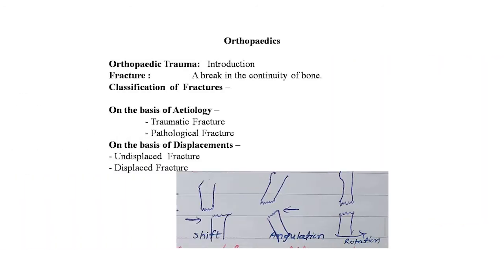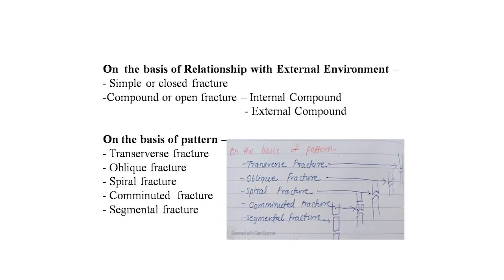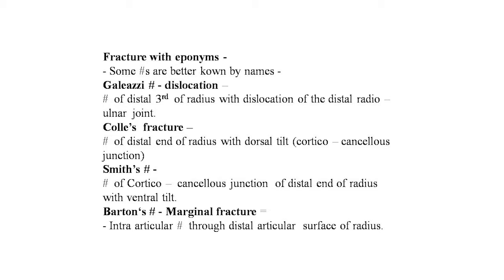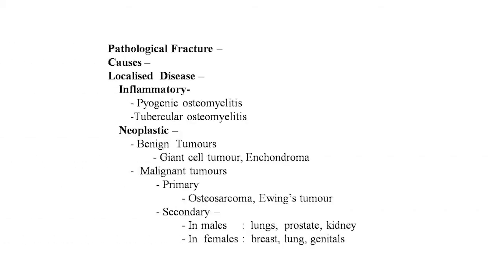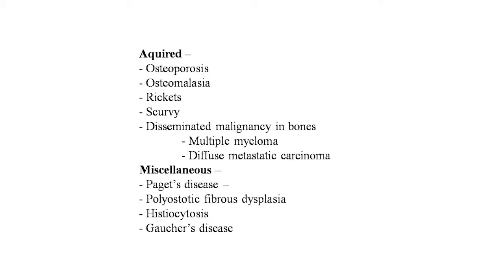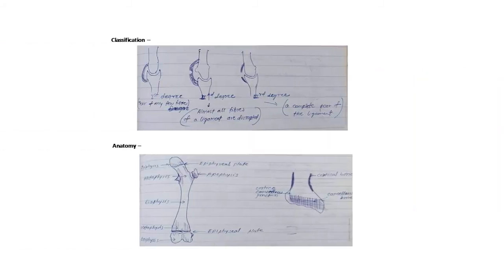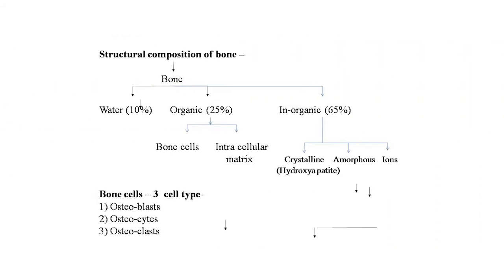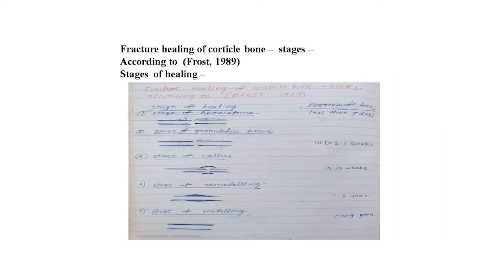124) Orthopaedic trauma & Fracture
Fracture means a break in the continuity of bone.
Classification  of  Fractures –
1) On the basis of Aetiology –
               - Traumatic Fracture
               - Pathological Fracture
2) On the basis of Displacements –
                - Undisplaced  Fracture
               - Displaced Fracture
3) On  the basis of Relationship with External Environment –
              - Simple or closed fracture
              - Compound or open fracture – Internal Compound
                                                                   - External Compound
4) On the basis of pattern –
           - Transerverse fracture
          - Oblique fracture
          - Spiral fracture
         - Comminuted  fracture
         - Segmental fracture
5) On  the basis of Relationship with External Environment –
                                                               - External Compound

6) On the basis of pattern –
        - Transerverse fracture
        - Oblique fracture
        - Spiral fracture
       - Comminuted  fracture
       - Segmental fracture
Chauffeur fracture – Intra articular, oblique # of styloid process of radius.

Monteggia # dislocation – # of proximal third of ulna.
                                                 Dislocation of head of ulna.

Pot’s #  - Bi-malleolar ankle #
Cotton’s fracture – Tri-malleolar ankle #
March #  - Fatigue # of the shaft of 2nd  & 3rd  metatarsal.

Pathological Fracture –
Causes –
Localised  Disease –
    Inflammatory-
         - Pyogenic osteomyelitis
        -Tubercular osteomyelitis
    Neoplastic –
        - Benign  Tumours
        - Giant cell tumour, Enchondroma
        -  Malignant tumours
                 - Primary
                          - Osteosarcoma, Ewing’s tumour
                 - Secondary –
                          - In males     :  lungs,  prostate, kidney
                          - In  females :  breast, lung, genitals
Miscellaneous –
        - Simple bone cyst.
        - Aneurysmal bone cyst.
        - Monostotic fibrous dysplasia
       - Eosinophilic granuloma
       - Bone atrophy secondary to polio etc.

Generalised disease -
       Heriditory –
            - Osteogenesis  imperfecta
            - Dyschondroplasia (ollier’s disease)
            - Osteo petrosis
       Acquired –
           - Osteoporosis
           - Osteomalasia
          - Rickets
          - Scurvy
        - Disseminated malignancy in bones
              - Multiple myeloma
              - Diffuse metastatic carcinoma
Miscellaneous –
           - Paget’s disease –
          - Polyostotic fibrous dysplasia
          - Histiocytosis
          - Gaucher’s disease
Injury to joints -
Injury to ligaments –
Sprain – an injury to ligament
Strain  – stretching of a muscle or its tendinous attachment.

Structural Composition of the Bone -
      1) Water (10%)                2) Organic (25%)                                    3)  In-organic (65%)
                                           Bone cells      Intra cellular                   Crystalline          Amorphous       Ions
                                                                      matrix                     (Hydroxya patite)

Bone cells – 3  cell type-
1) Osteo-blasts
2) Osteo-cytes
3) Osteo-clasts

Fracture healing of corticle bone –  stages –
According to  (Frost, 1989)
                    Stages  of healing                                                Approximate time taken
1) Stages of Heamatoma                                                            less than 7 days
2) Stages of Granulation Tissue                                                up to 2 - 3 weeks
3) Stages of Callous Formation                                                 up to 4 - 12 weeks
4) Stages of remodelling                                                             up to 1 - 2 years
5) Stages of modelling                                                                 many years

Factors  affecting Fracture Healing –
1) Age of the patient
2) Sex  of the patient
3) Type  of bone
4) Pattern of fracture
5)Disturbed patho anatomy
6)Type of reduction
7)Immobilization
8)Compounding
9)Compression at fracture site
10)Electrical stimulation